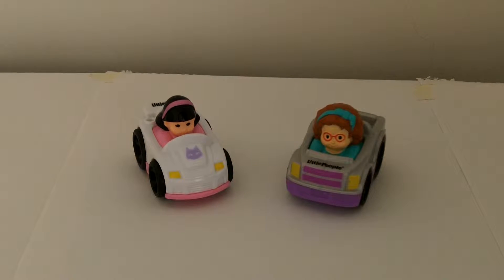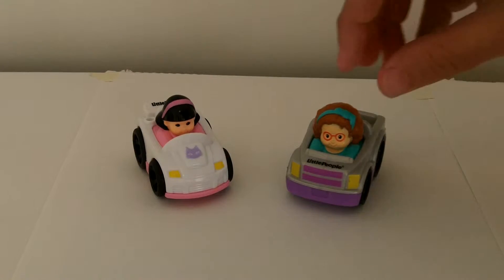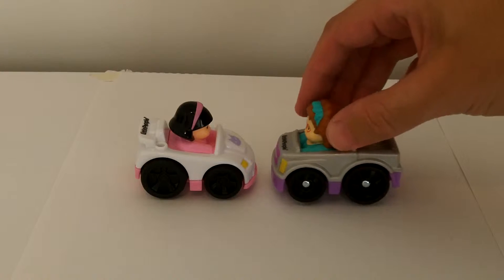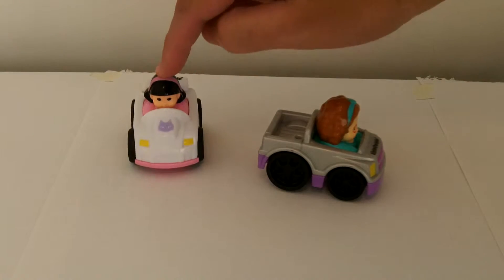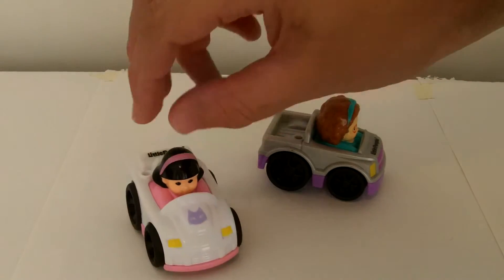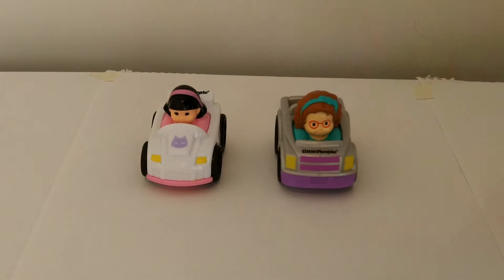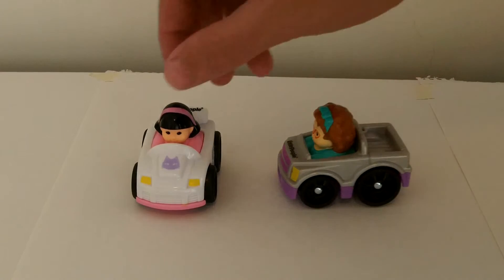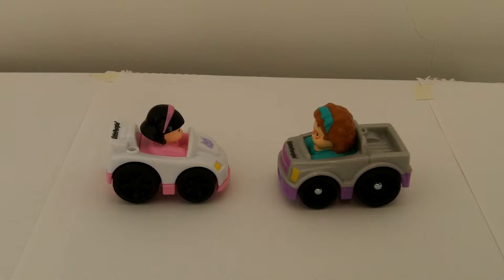Fisher Price Little People Wheelies quick review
Here we have two of the Fisher Price Little People Wheelie cars. These are perfect for babies and young children. The little people do are not removable from the cars so there is no risk of choking. These are not pull back cars, just good quality plastic cars which provide hours of entertainment. The cars are also compatible with Little People Skyway and Thomas Train Tracks.
Suggested age range is from 18 months to 5 years old.